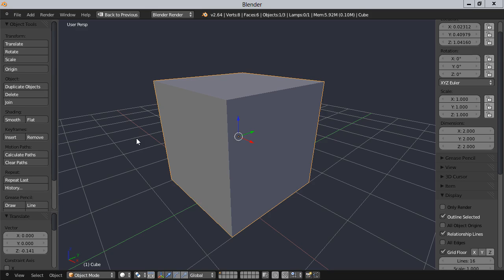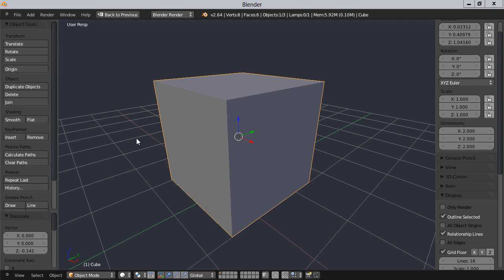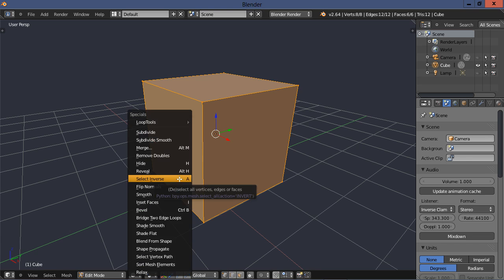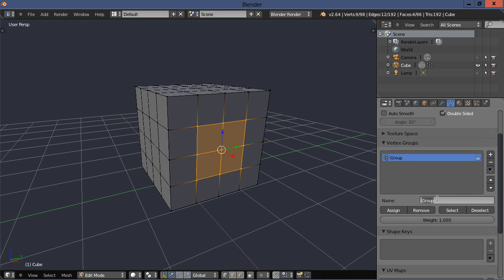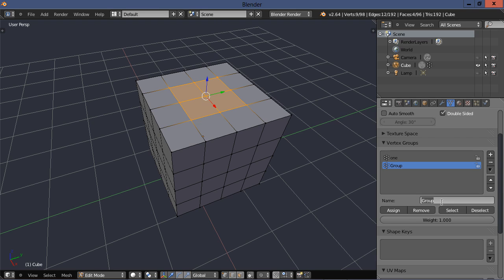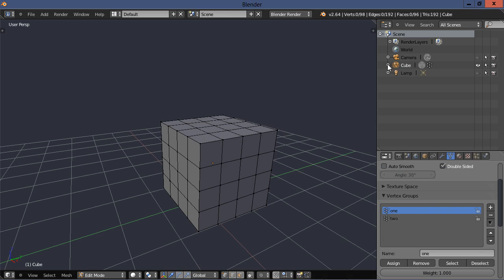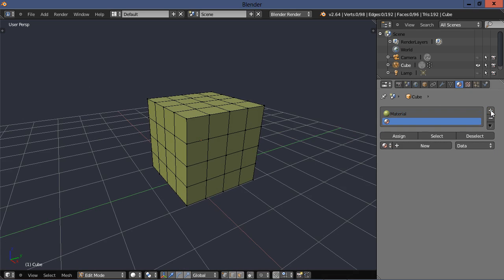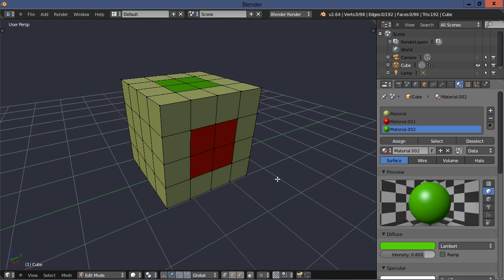Vertex Groups And Multiple Materials On A Single Object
In this Blender 2.64 video tutorial I will show you how to setup vertex groups and assign materials to them on a single object.